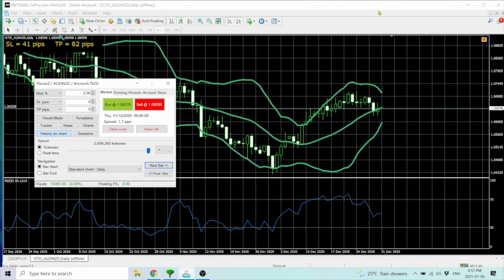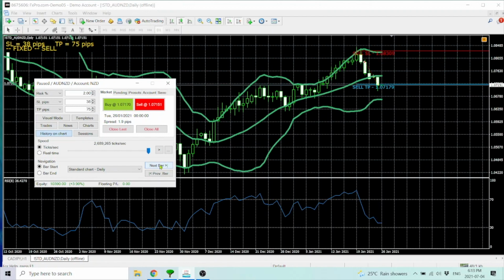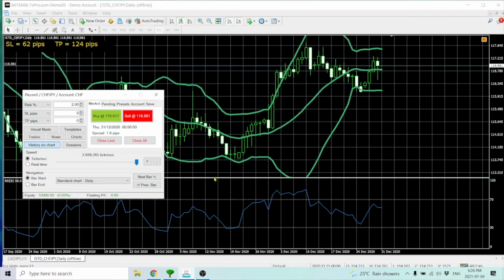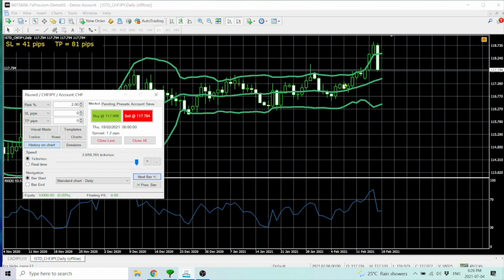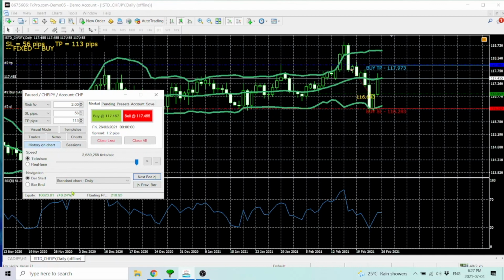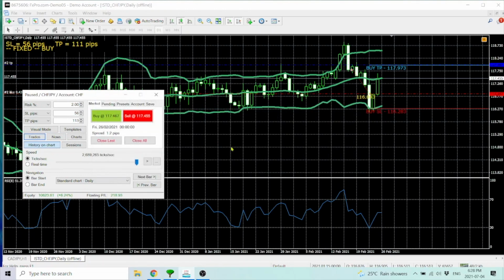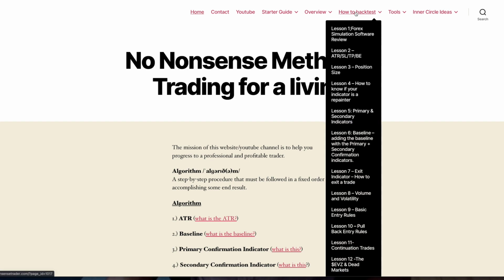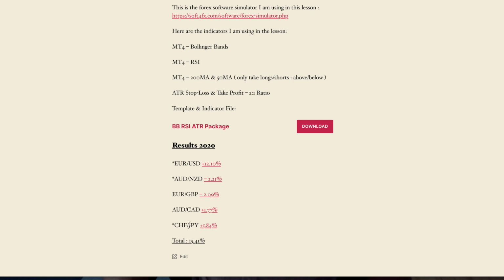Lesson 23: Really Mean Trading Strategies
I hope you enjoyed my really mean video about really mean strategies.

Thank you for all the positivity!

If you like my work, please support it, this motivates me to add more helpful things to the website and youtube channel

Keywords Ignore these:
RSI indicator
Crypto Bitcoin
Forex trading